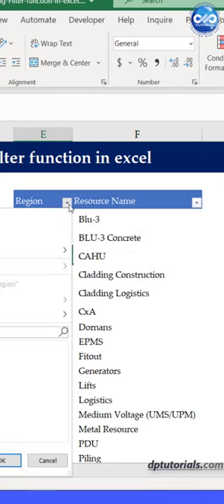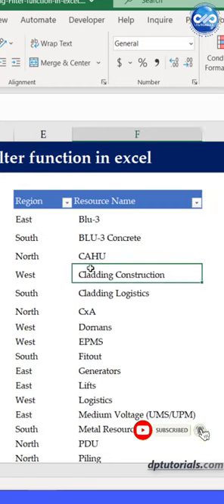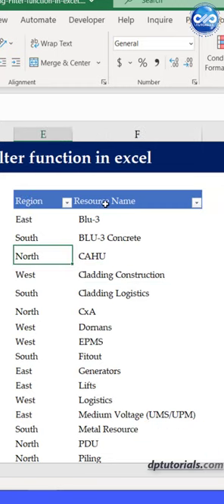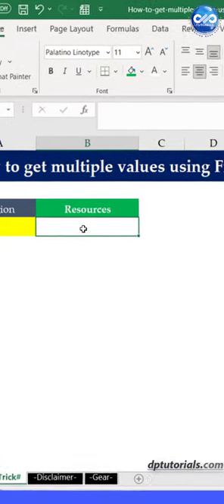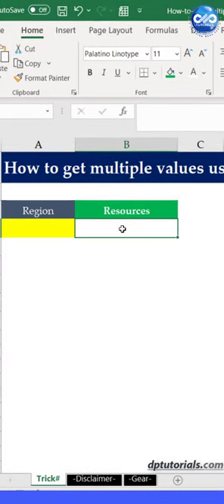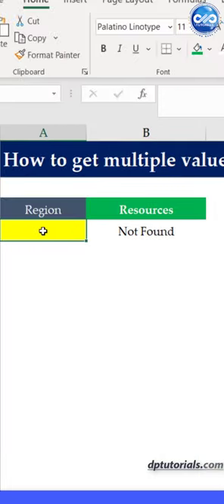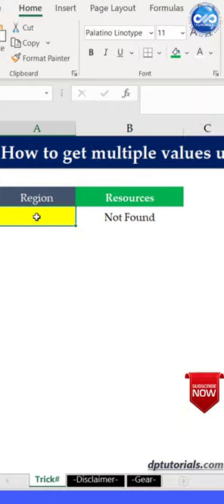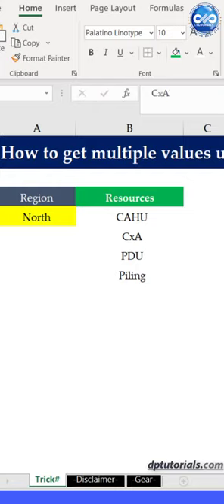ExcelShort-6-Short How to get multiple values using Filter function in excel